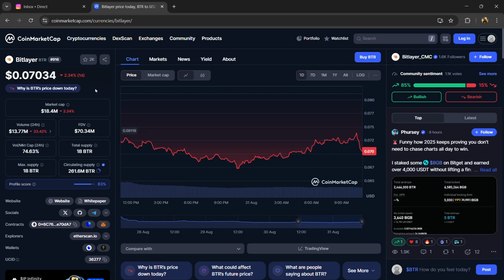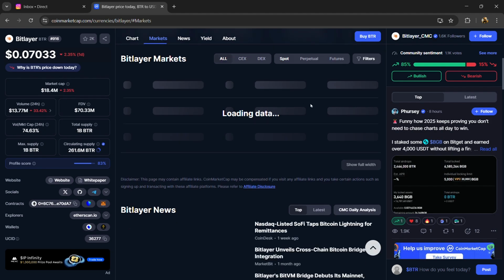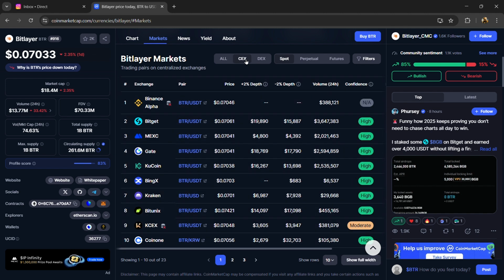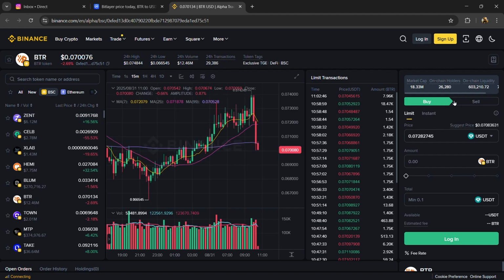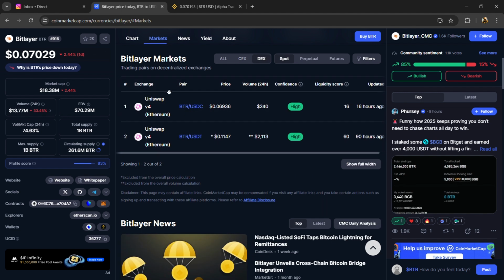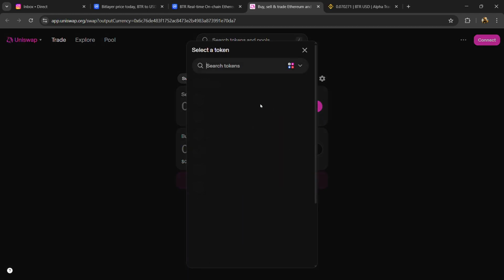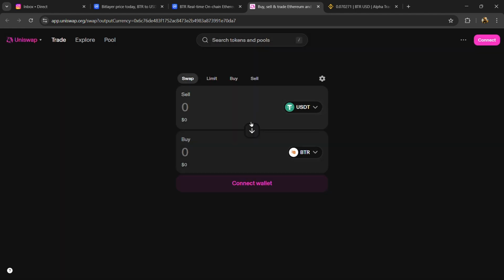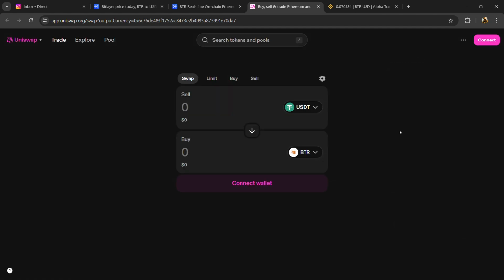How to Buy and Sell Bitlayer ($BTR) Token??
In this video, I will show you. How to Buy and Sell Bitlayer ($BTR) token on centralized and decentralized exchanges.